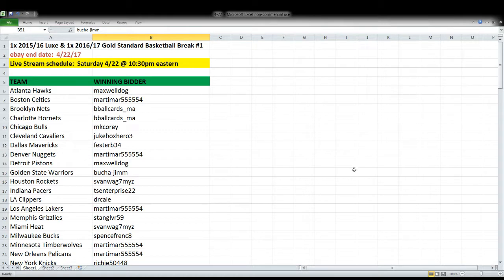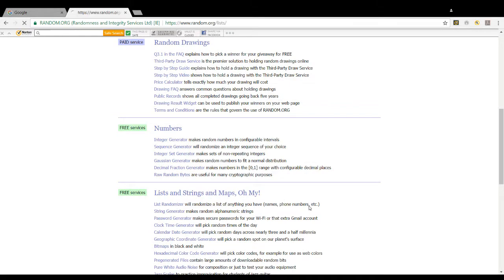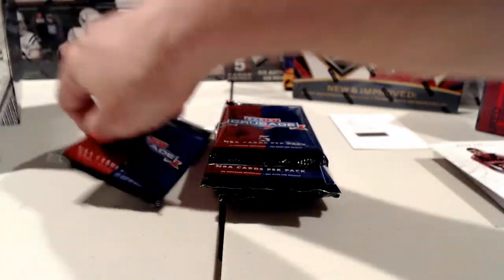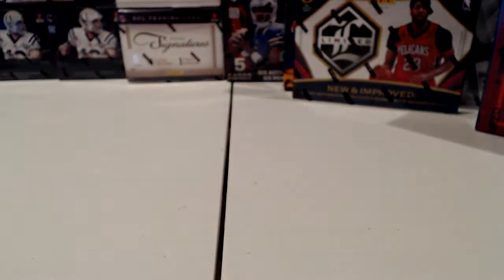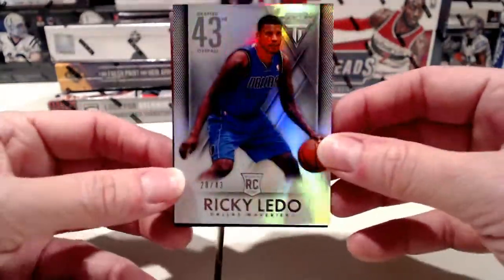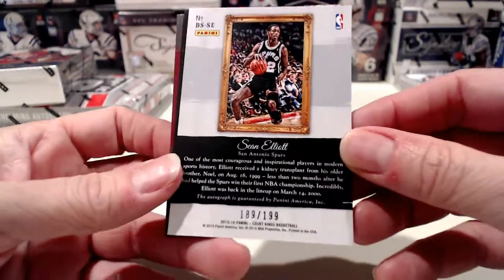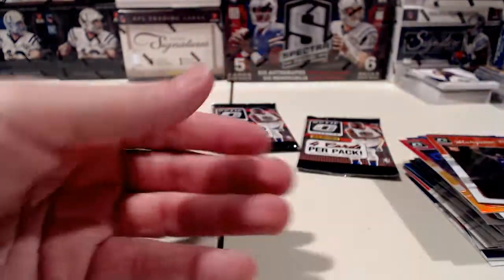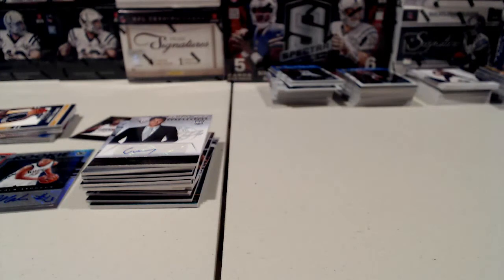ebay 4-22-17 Basketball Breaks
ebay auctions that ended on 4-22-17 - Basketball breaks:  1x 2015-16 Panini Luxe Basetball & 1x 2016-17 Panini Gold Standard Basketball break #1; 1x 2012-13 & 1x 2013-14 Panini Crusade Basketball break #1; NBA Mixer break #1 with 1x 2013-14 Panini Titanium Basketball + 1x 2014-15 Panini Threads Basketball + 1x 2015-16 Panini Court Kings Basketball + 1x 2016-17 Panini Limited Basketball + 1x 2016-17 Panini Optic Basketball